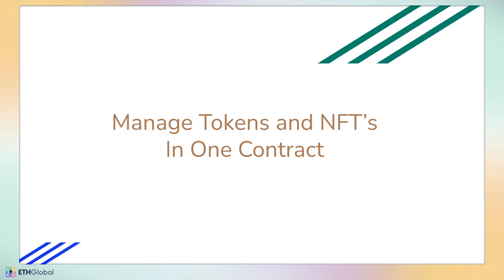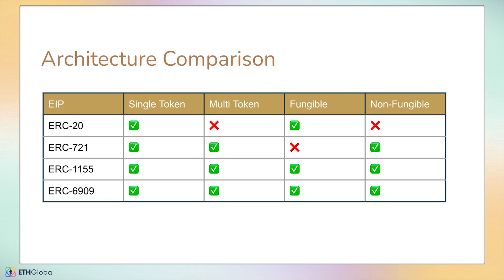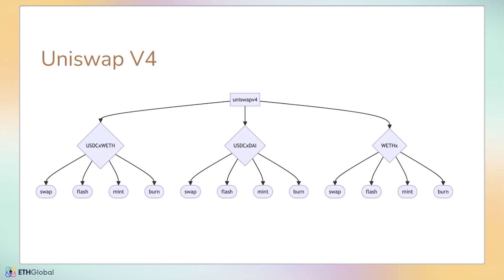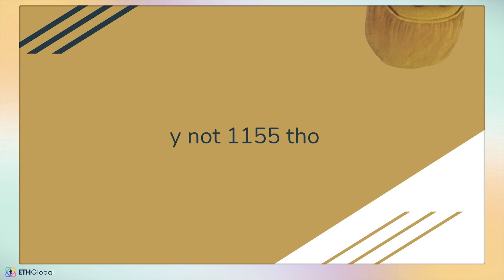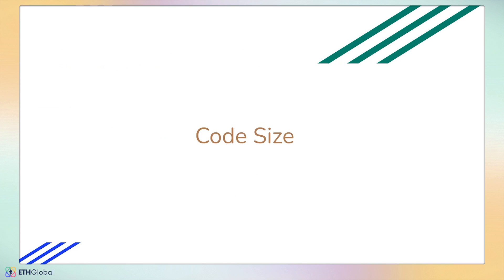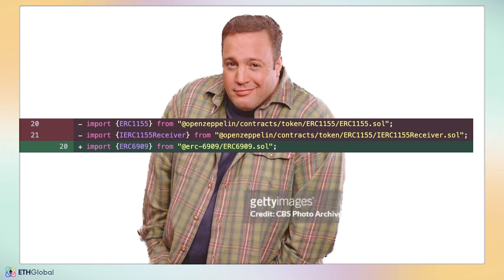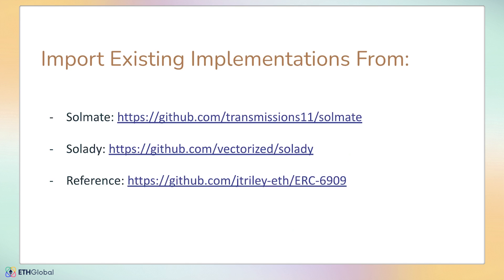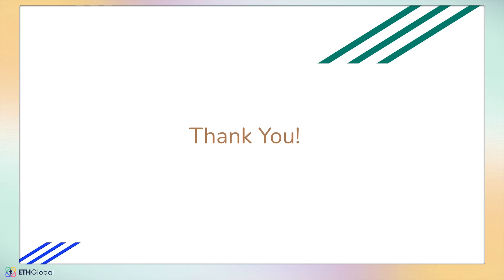Upgrade Summit 🚀 ERC-6909 is the New Multi-Token Standard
Join us for the ETHOnline 2023 Upgrade Summit!

In this talk, we discuss how ERC-6909 offers a simplified alternative to the ERC-1155 standard by eliminating the contract-level requirement for callbacks and the single-operator permission scheme. As a result, contracts interacting with multi-token standards benefit from improved gas efficiency. A recent implementation of ERC-6909 for Uniswap’s V4 multi-token accounting saw considerable gas improvements for the protocol.

ETHOnline 2023 has grown into one of the most exciting events on our calendar, anticipated by hackers all over the world.

ETHOnline is a three week long online hackathon with over $200,000 USD in prizes as well as a series of curated summits, celebrating some of the most significant happenings & learnings from the past 12 months in web3.